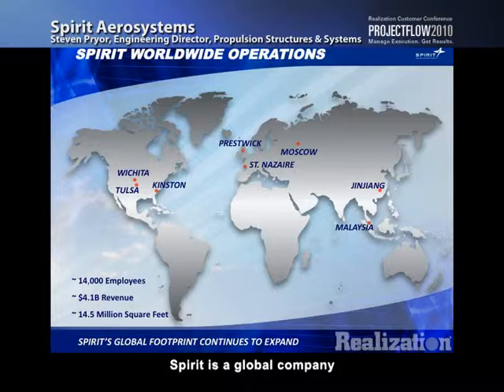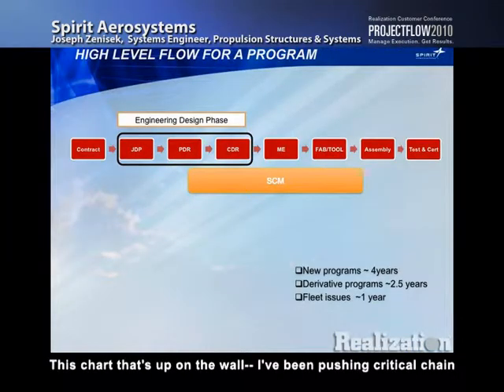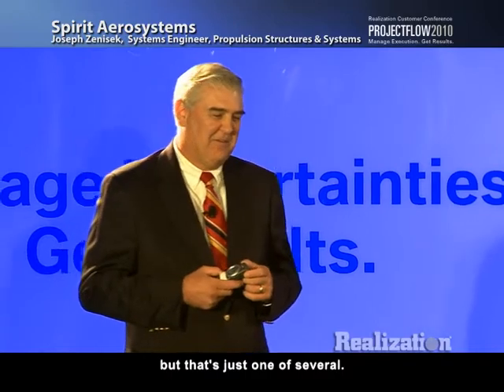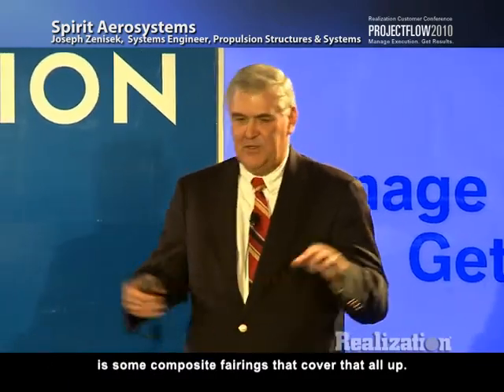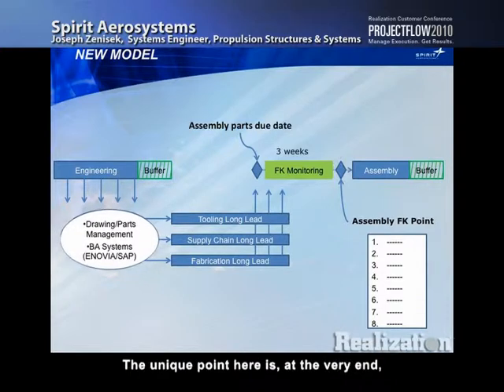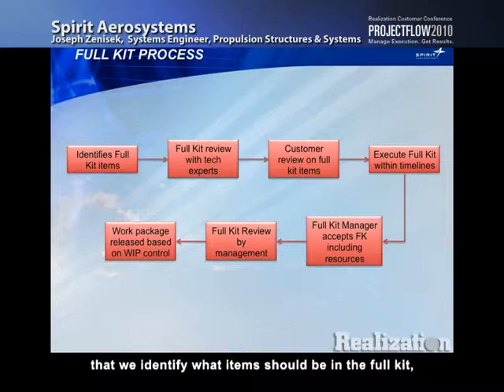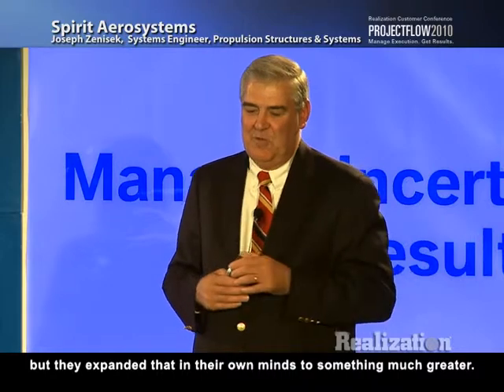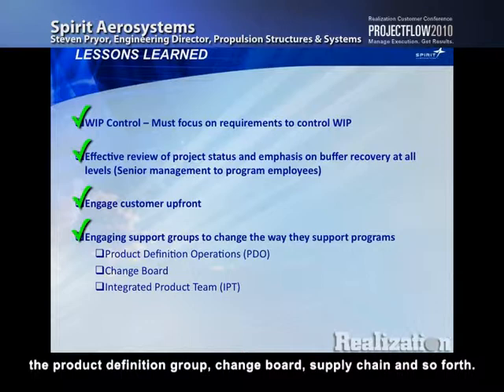SPIRIT AEROSYSTEMS_Long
REALIZATION TESTIMONIAL: NEW PRODUCT DEVELOPMENT & ENGINEERING